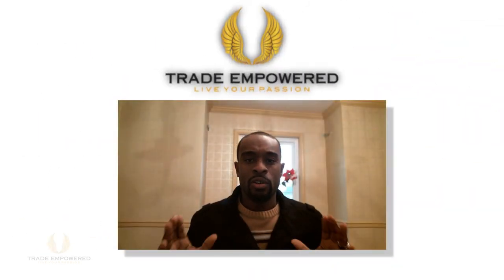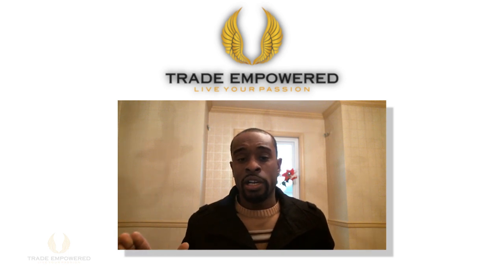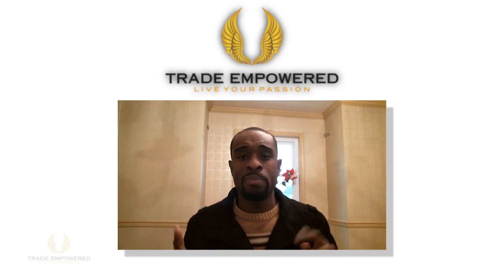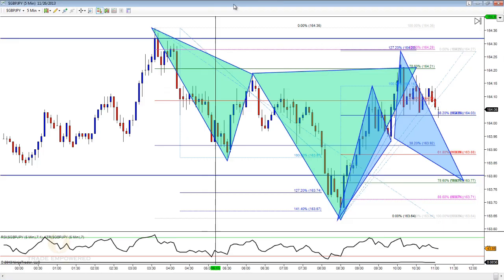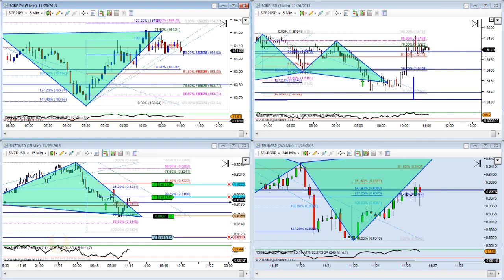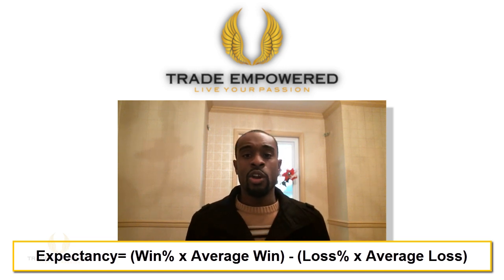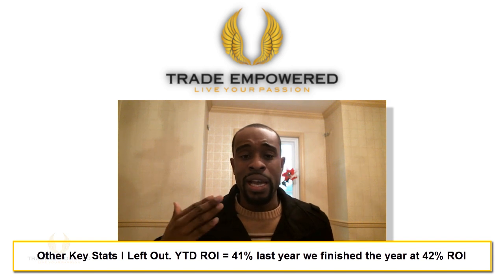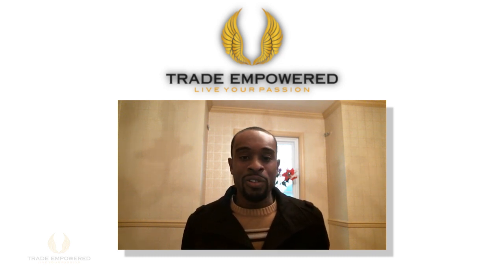Forex Trading: Risk/Reward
The end of another Forex Ratio Trading month, and well I guess I can say that things are back to normal.  Coming off a hot streak where we took the Live Room account from 17-38% ROI, this month we were only able to increase the account by 3%. Although this number seems small in comparison it's important that we not get over confident with our past results. Yes we've been on a heater for the past 3 months but we don't want to let that turn into overconfidence. Basically what I'm saying is that we need to take advantage of the good times, but not let greed effect us when they start to even out.

Around this time last year we were up around 44% before a December drawdown which put us at 42%. This year is looking very similar. With only one losing month in the books (same as last year) we now approach a historically bad month up 41%. Although my goal is to do better than last year, I need to make sure that I don't let that personal goal affect my trading. A simple mistake such as over trading in the beginning of the month can be potentially devastating as the opportunities dry up as we approach the holidays. Luckily, because of my performance record I no longer feel as if I have to impress anybody which was how I secretly felt during the first year of my Live trading room.

Regardless of what December brings us, I'm very pleased with how the year went. I can feel myself growing as both a trader and a businessman and well there are a lot of things I'm looking forward to doing in 2014.  First things first. December is around the corner, so as always I need to forget everything from this past month and start from scratch once again.

Akil Stokes
Head Trader at Trade Empowered